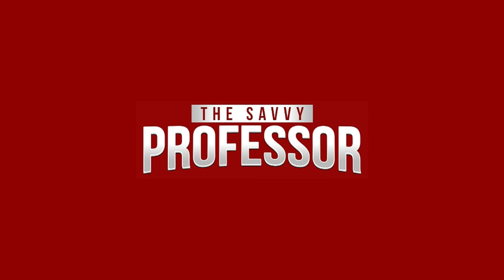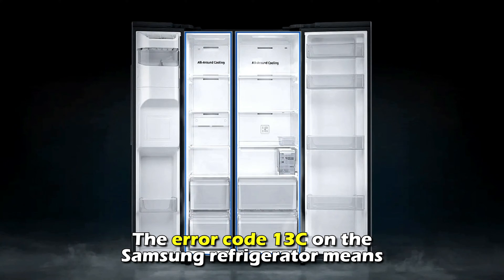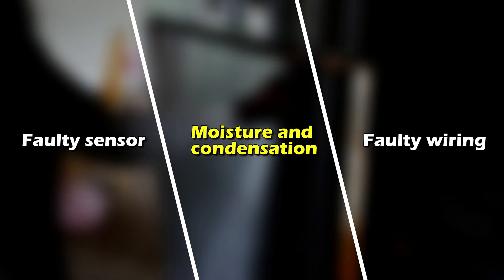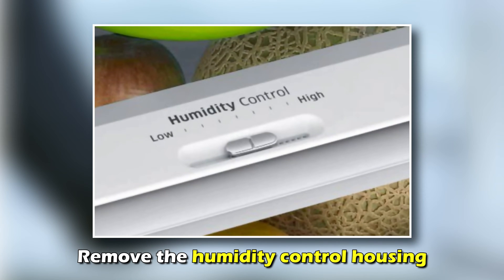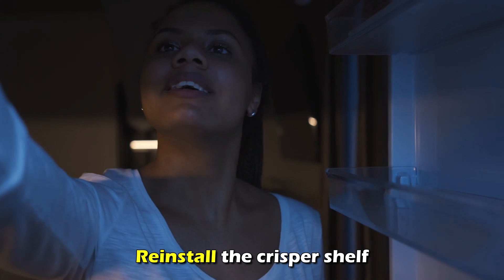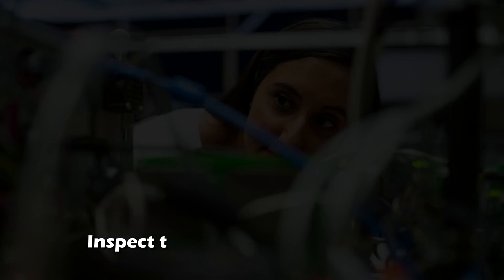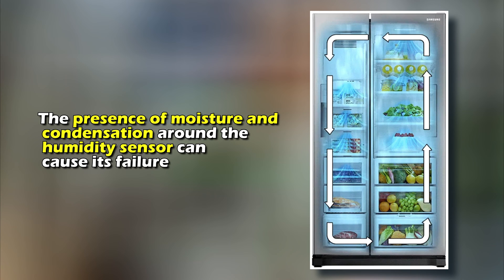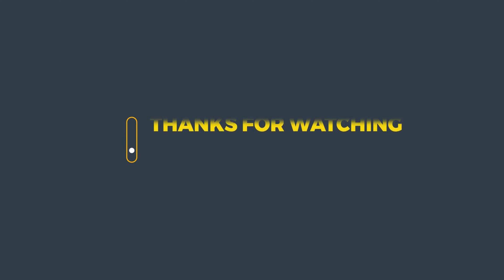Samsung Refrigerator 13C Error Code (The Common Causes And How To Fix Them - Ultimate Guide!)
Samsung Refrigerator 13C Error Code (The Common Causes And How To Fix Them - Ultimate Guide!). In this video tutorial I will show you how to fix Samsung Refrigerator 13C error code.

The error code 13C on the Samsung refrigerator means there is an issue between the humidity sensor and the main control board.
• Faulty sensor
• Moisture and condensation
• Faulty wiring

Now, let’s look at the best solutions you can apply to fix the 13C error
Check the humidity sensor
Use this procedure:
• Unplug the fridge from the power
• Remove all the items on the crisper shelf
• Remove the crisper shelf
• Remove the humidity control housing
• Remove the sensor
• Install the new sensor
• Reinstall the crisper shelf
• Power on the fridge

Loose and damaged wiring can disrupt the communication between the humidity sensor and the control board. Inspect the wiring for any wear and tear and replace the wiring.
Check for loose connections and ensure the wiring is plugged in firmly.

Wipe off any moisture and condensation.
The presence of moisture and condensation around the humidity sensor can cause its failure. Ensure that the sensor is free from any contact with water to avoid failure.